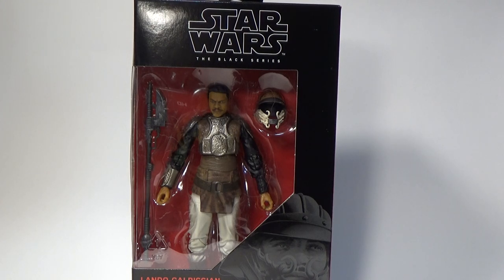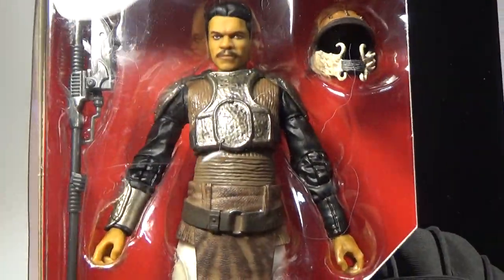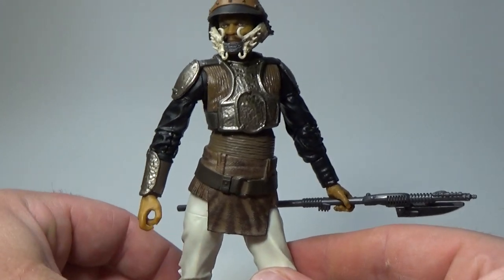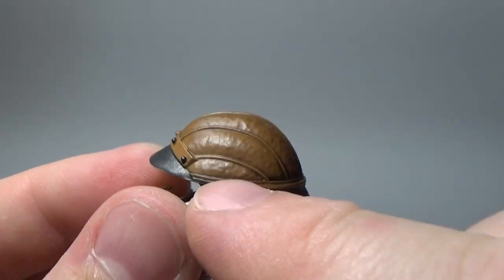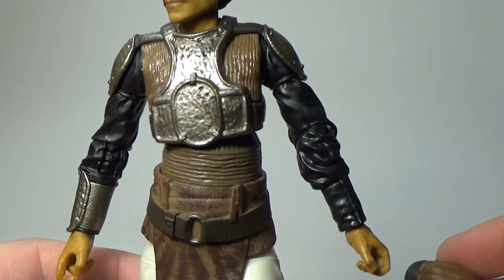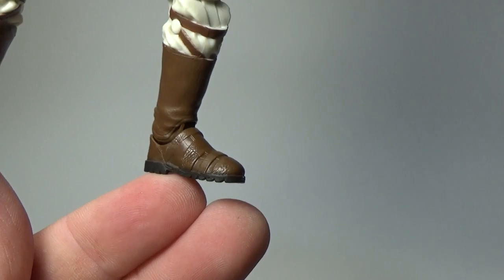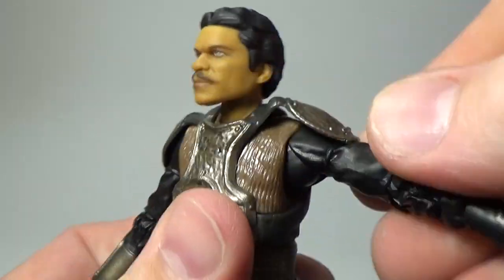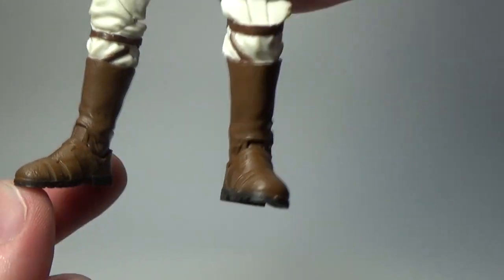LANDO CALRISSIAN (SKIFF GUARD) - STAR WARS THE BLACK SERIES